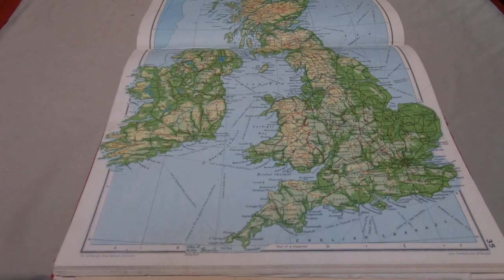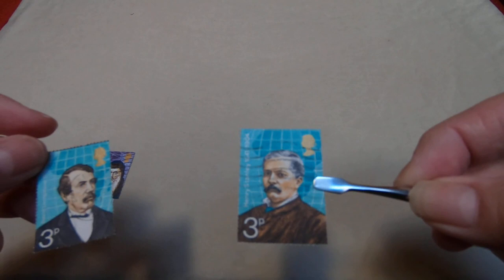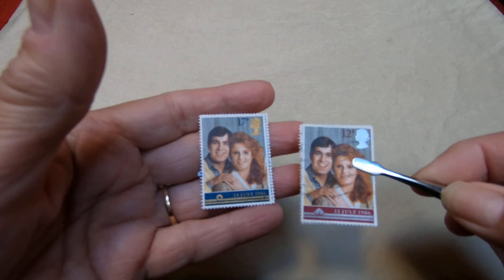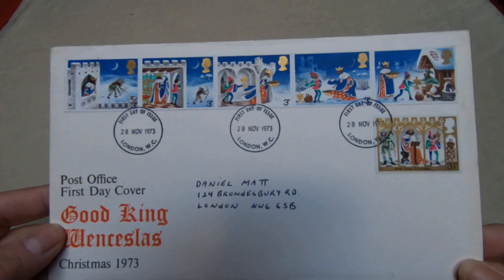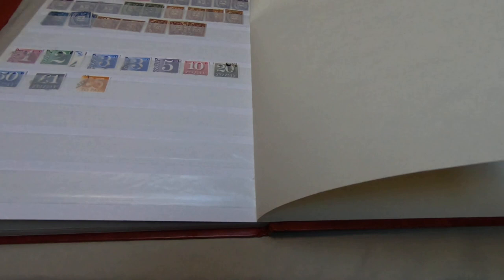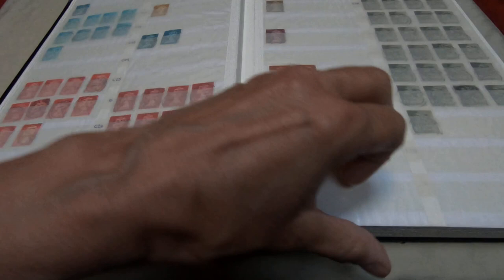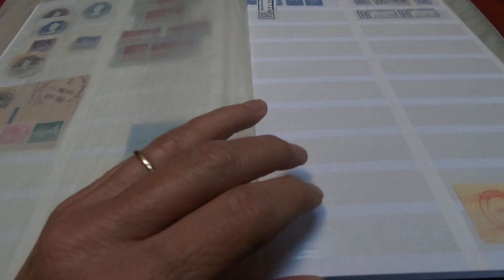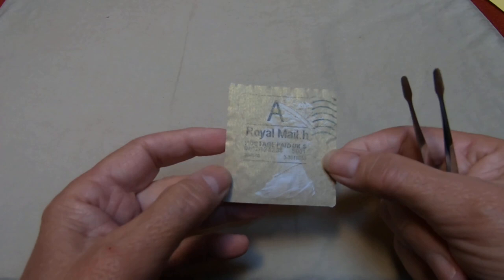Great Britain and her great stamps.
A look into the stamps issued by Great Britain from early Victoria to Back of the book. Includes a look at the prolific Machin issues and the large set of Millennium issues.